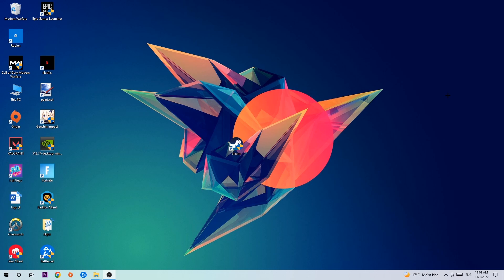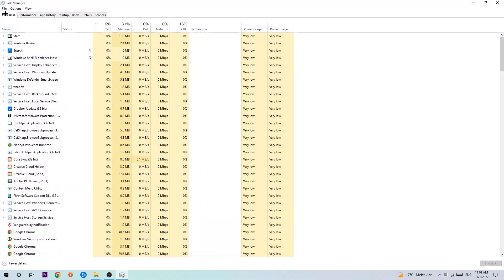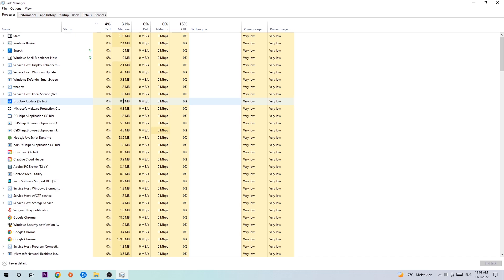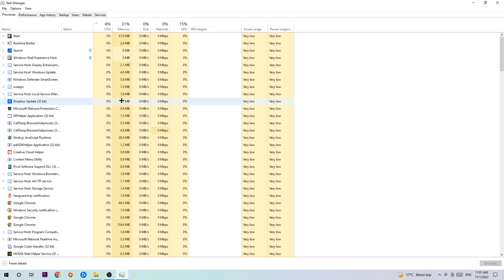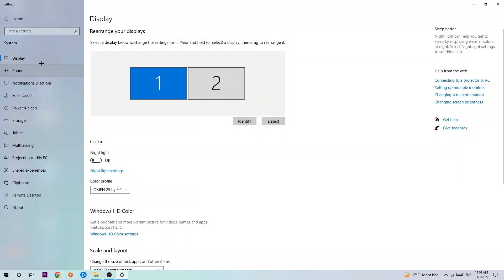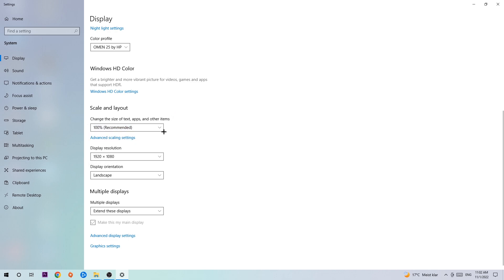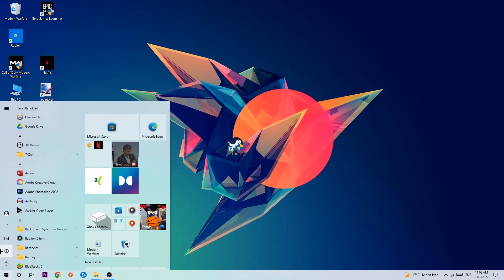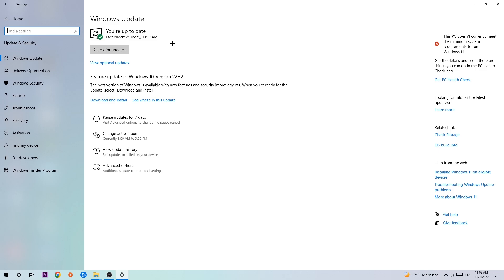VR Chat – How to Fix Crashing, Lagging, Freezing – Complete Tutorial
how to fix VR Chat  crashing,
how to fix VR Chat  crashing on pc,
how to fix VR Chat  crashing on ps4,
VR Chat  crashing,
VR Chat  crashing pc,
VR Chat  crashing mid game,
VR Chat  crashing fix,
VR Chat  crashing 2022,
VR Chat  keeps crashing,
VR Chat  crash fix,
how to fix VR Chat  freezing,
how to fix VR Chat  freezing pc,
VR Chat  freeze,
VR Chat  freezing pc,
VR Chat  freezing fix,
VR Chat  freezing,
VR Chat  lagging,
VR Chat  lag,
VR Chat  lag fix,
how to fix VR Chat  lagging,
how to fix VR Chat  lagging pc,